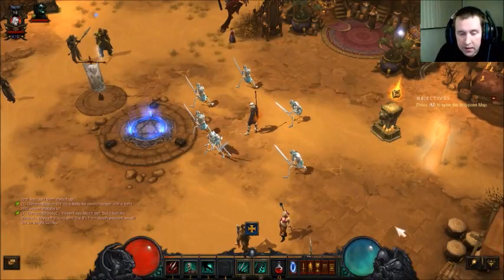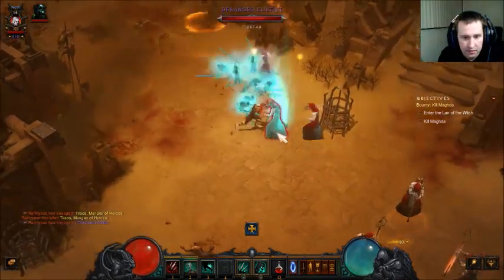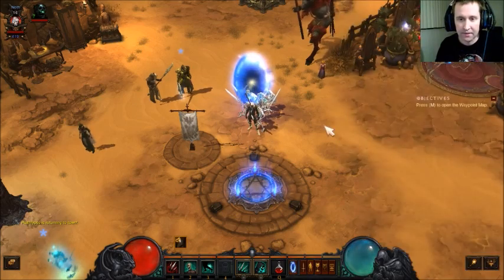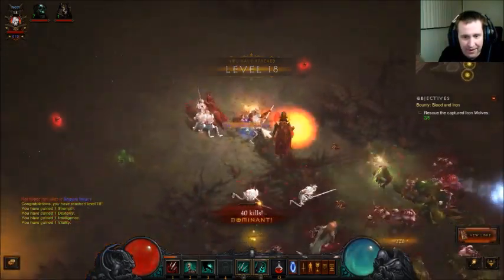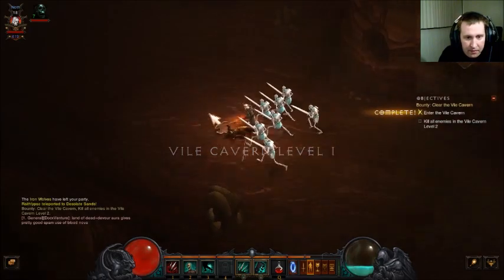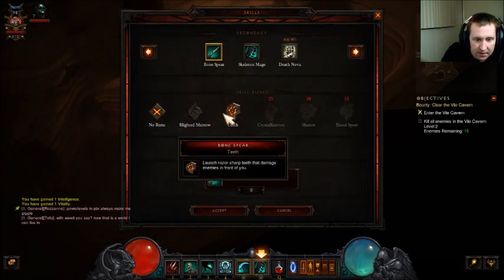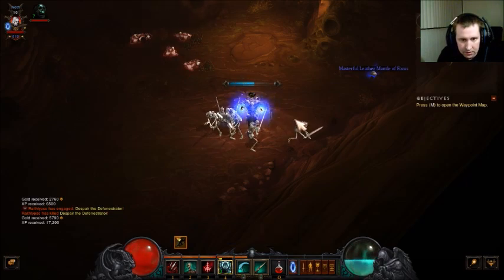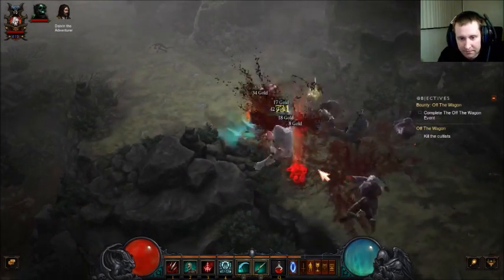Your Soul Is Mine!| Diablo 3Necromancer Beta PTR #3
We try out even more skills and, learn that you have to have, a living being to rip the bones out of for your bone armor, Frickin Wicked!

🐺Funny Diablo Shirt